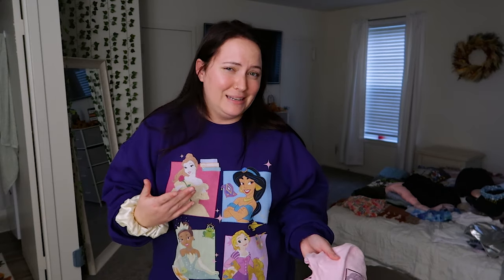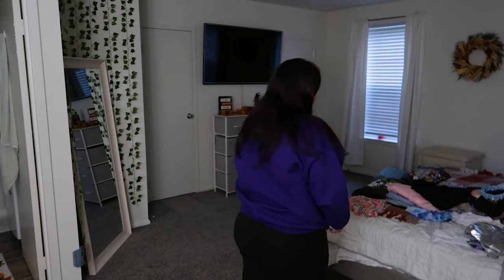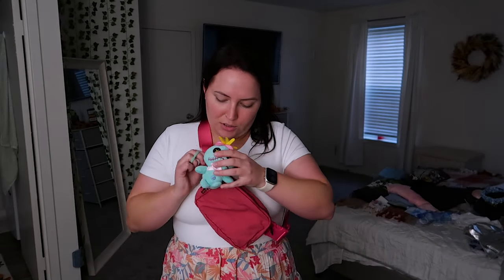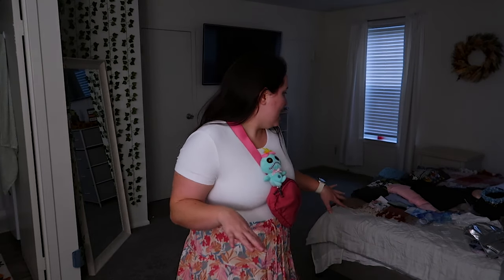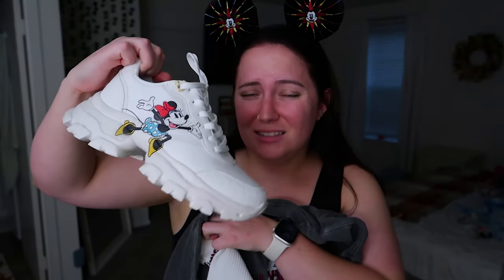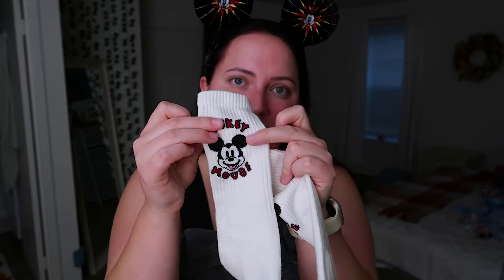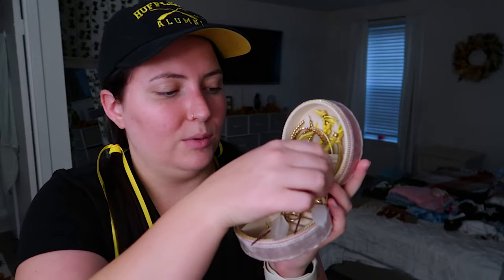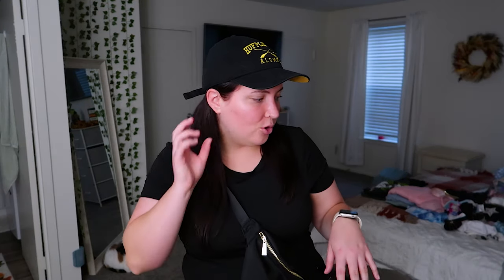What I'm Wearing to Disney World! | Fall 2023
Hi friends!! Welcome to the first video in my 10 part trip series from October 2023!! I'm so excited to be kicking off this series with all of the outfits I'm packing and wearing all around Disney World!

code TAYLOR10

Products mentioned:

All amazon products in my storefront

Intro & Outro Music:
Rondo by Vlad Gluschenko